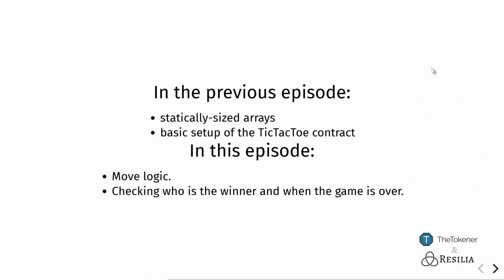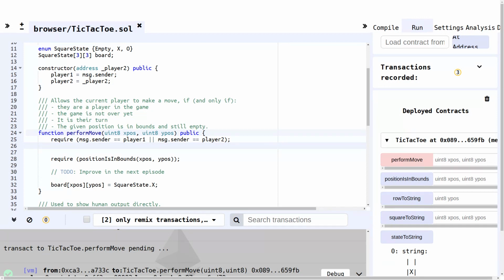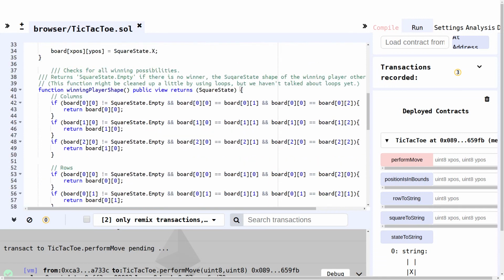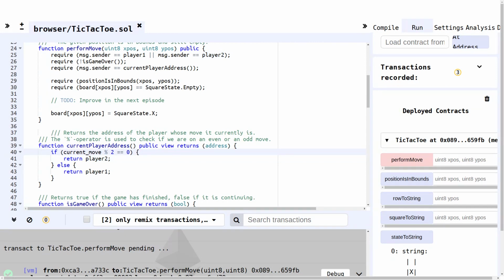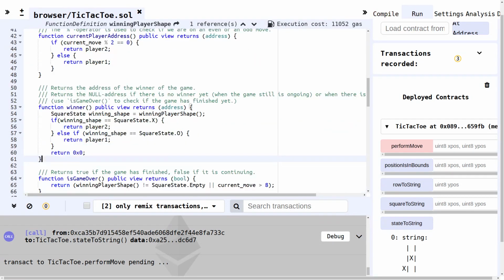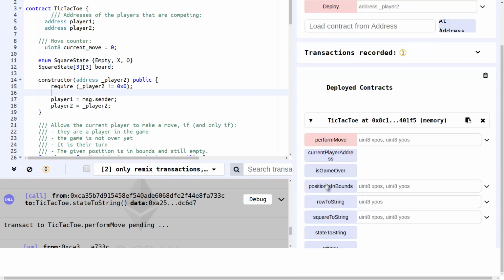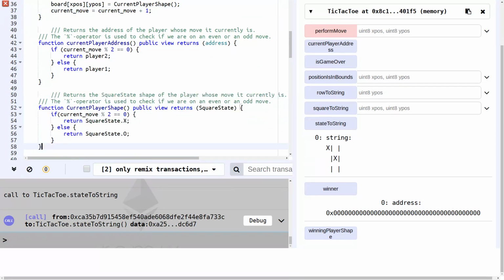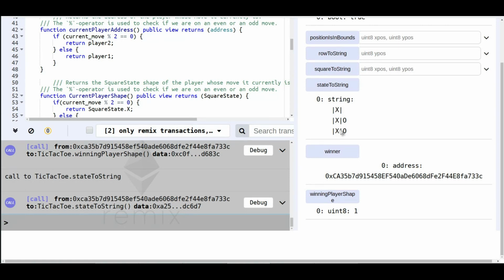Beginners Guide to Solidity Development 8 ● TicTacToe (2/2)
This is part 8 of our video tutorial series: The Beginners Guide to Solidity Development.

In this episode we will implement the game logic and winning checks into the TicTacToe Smart Contract that we started working on in the last episode.

What is TheTokener?